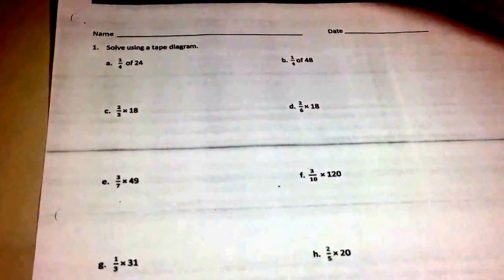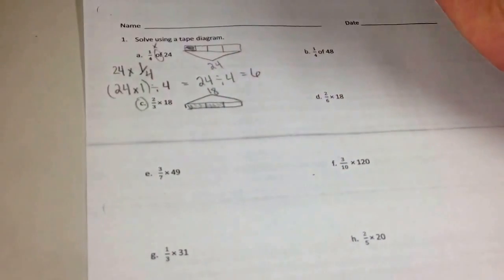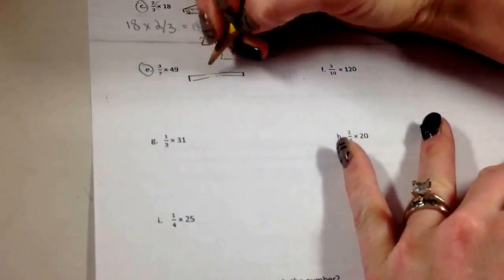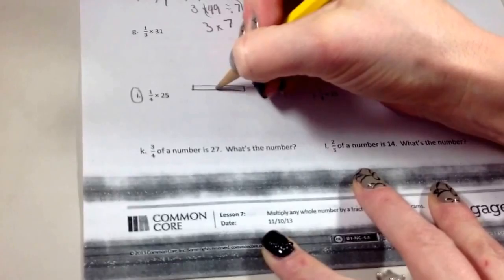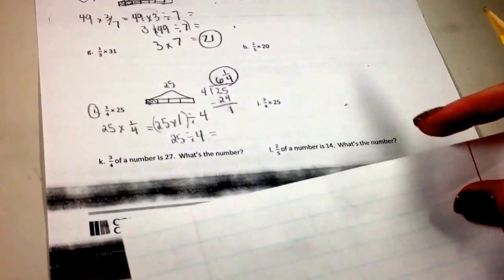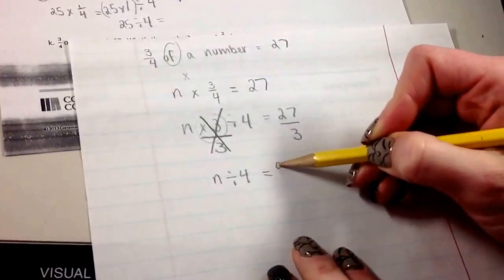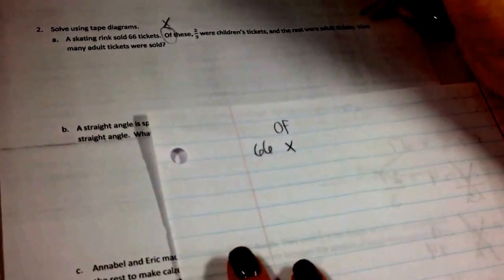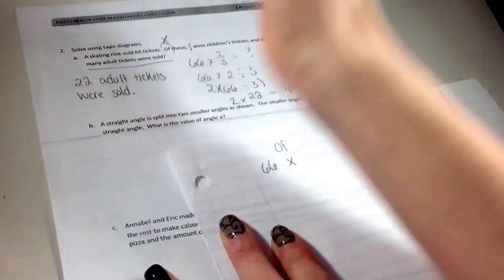January 21, 2014 - 5th grade module 4, lesson 7 homework help